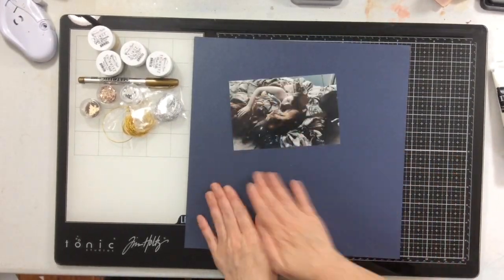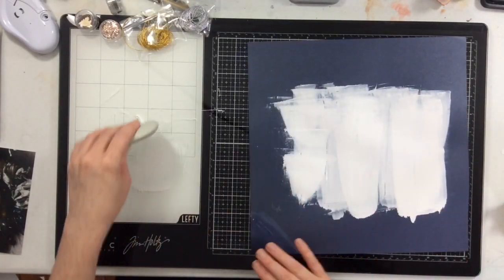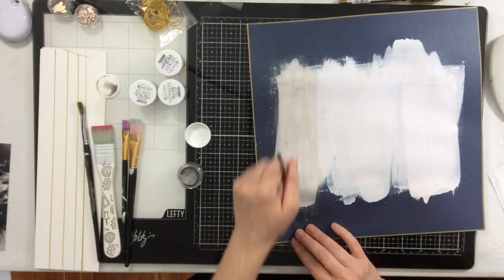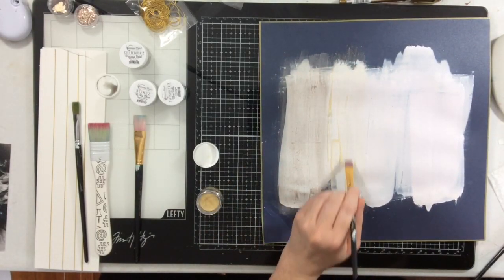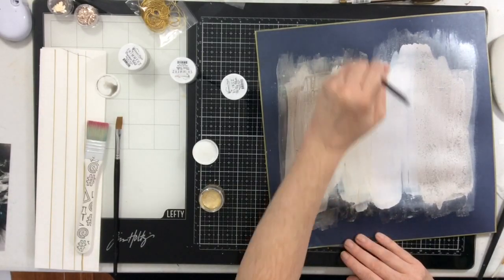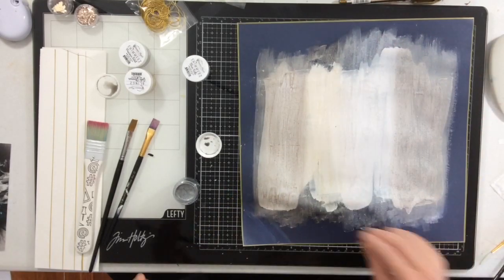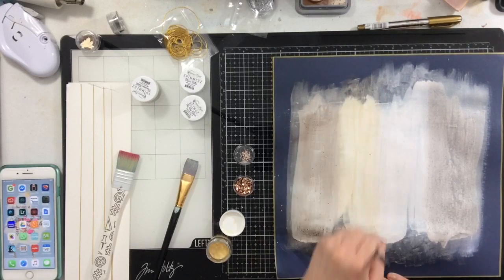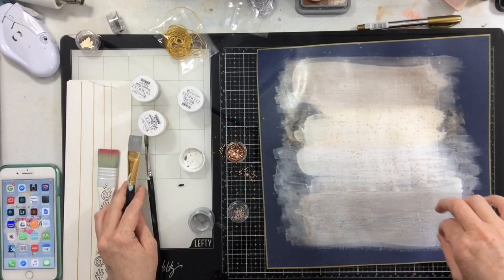Mixed Media Background Process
Keep in mind that I link these companies and their products because of their quality and not because of the commission I receive from your purchases. The decision is yours, and whether or not you decide to buy something is completely up to you.*